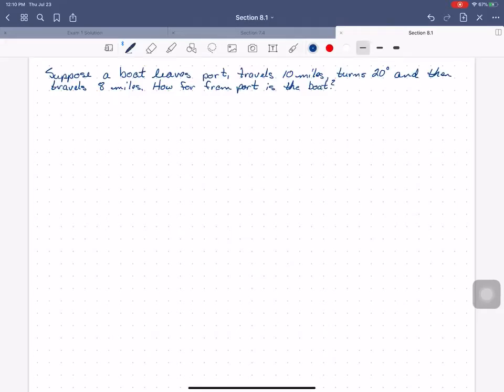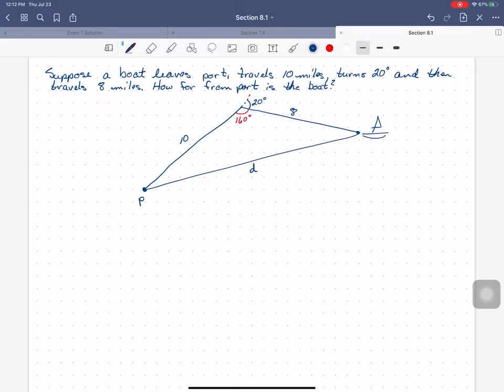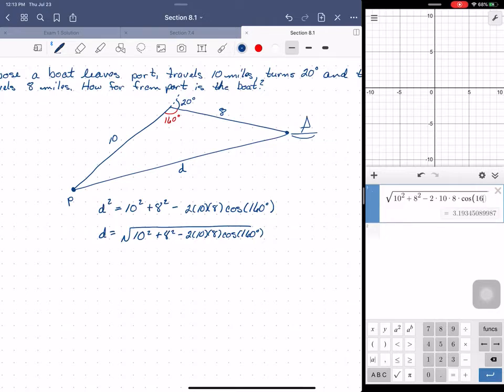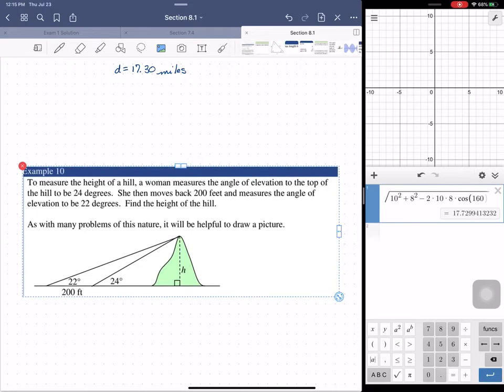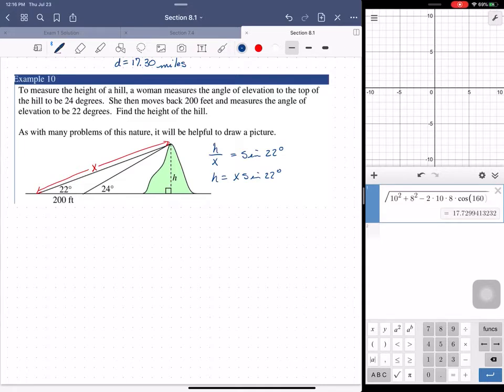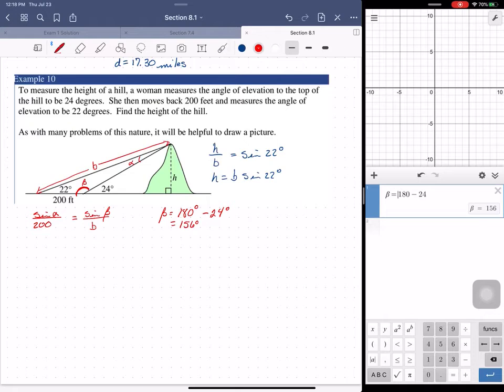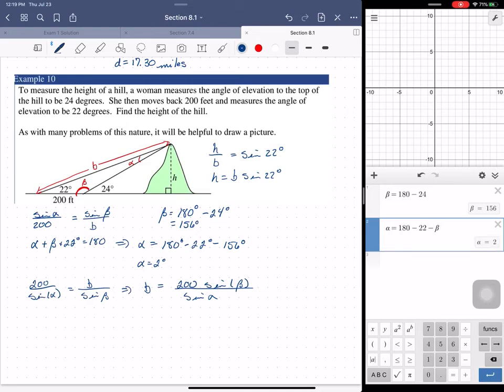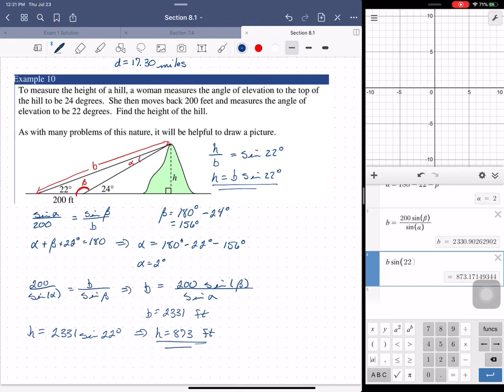MTH112 S8.1 Solving Problems with Non-Right Triangles